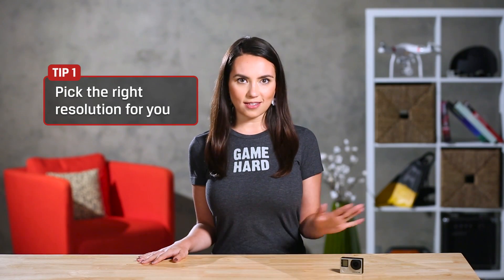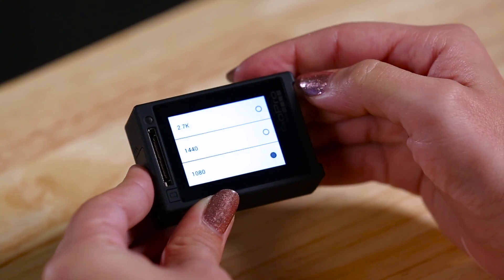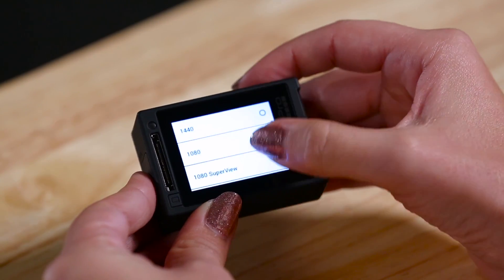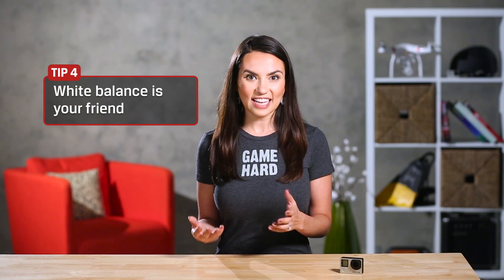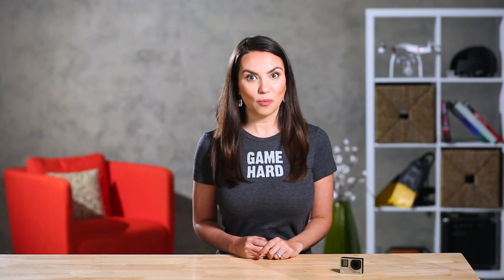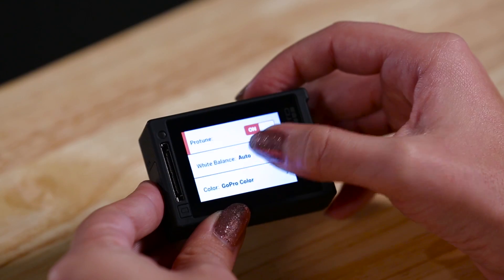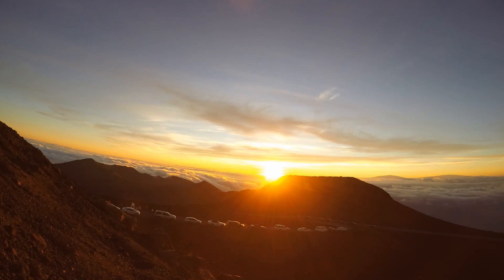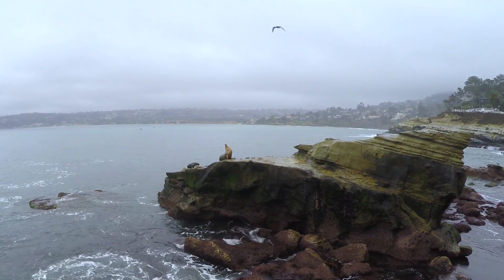GoPro Video Settings Explained - Kingston DIY in 5 Ep 5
In this video we go through all the video settings and explain everything from frames per second (FPS) to resolution. Want more GoPro Tips?